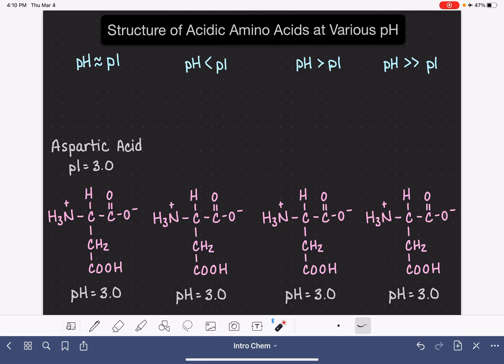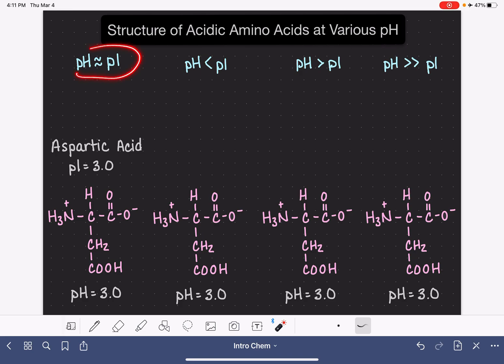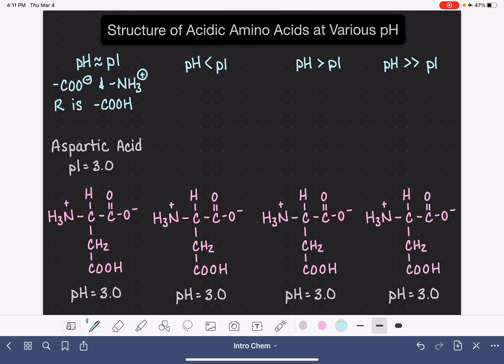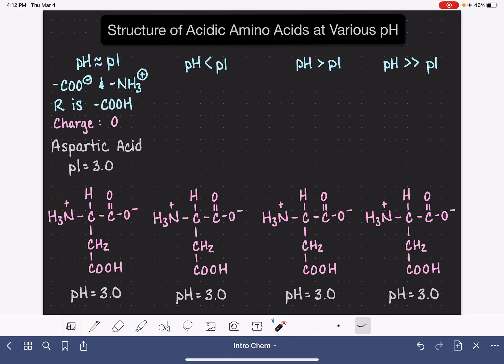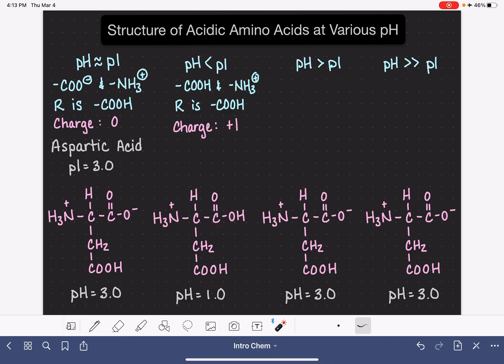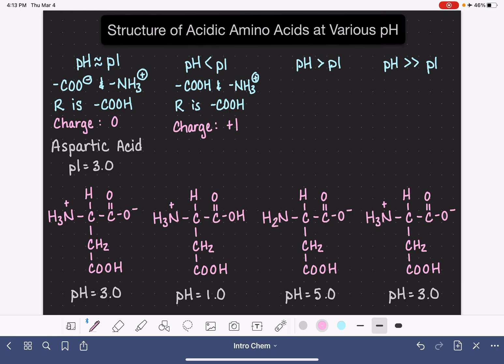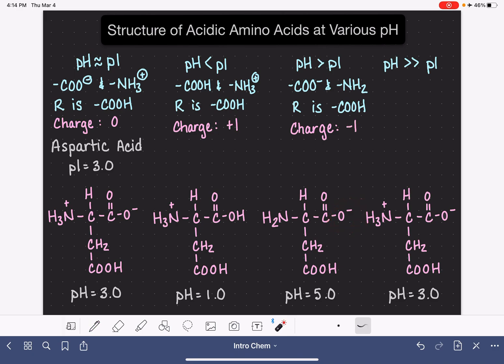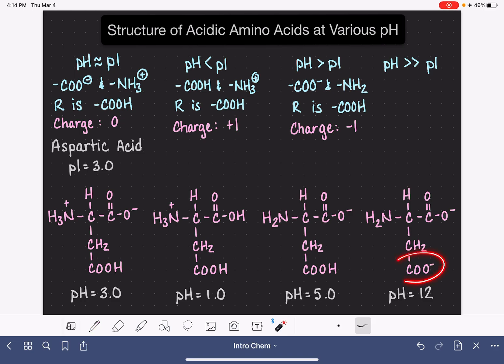68: Structure of acidic amino acids at various pH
How to draw the structure of an acidic amino acid at any pH.